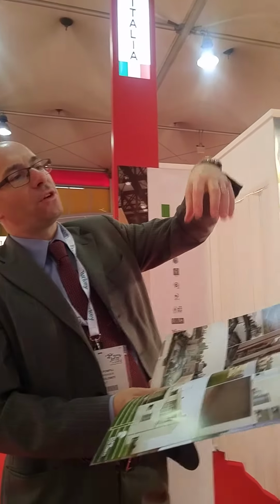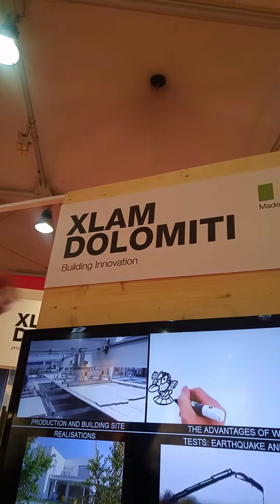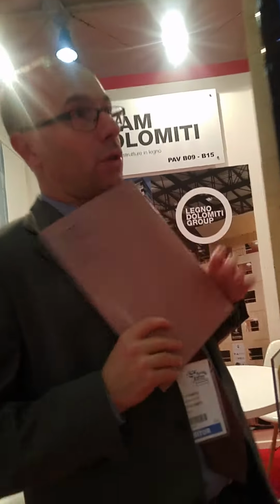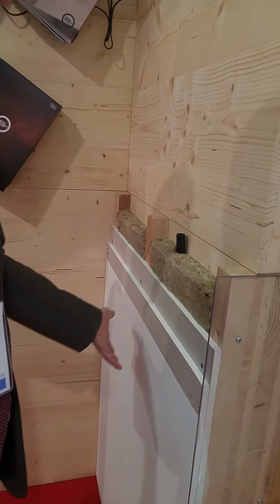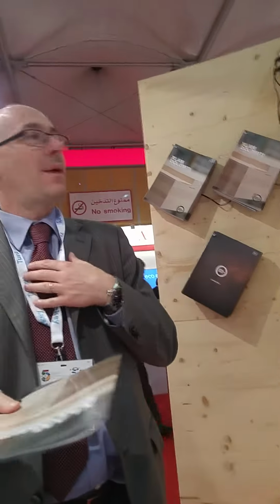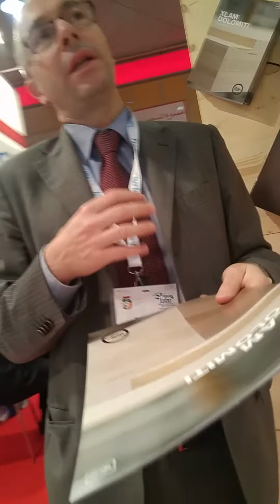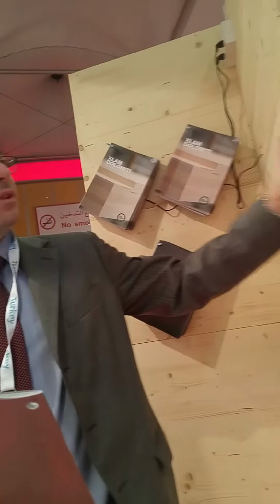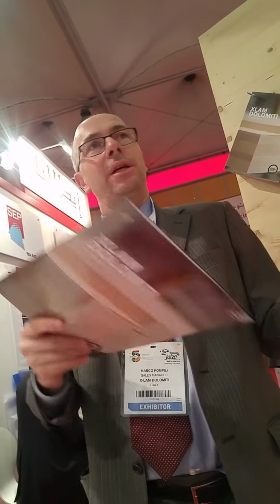منزل من الخشب بتقنية متطورة ايطاليه مقاوم للحريق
تقنيات البناء الحديثة مطلب في عصرنا هذا لتقليل التكلفة و الوقت